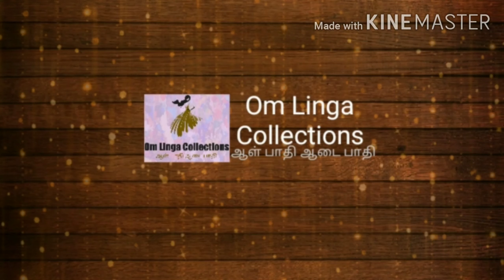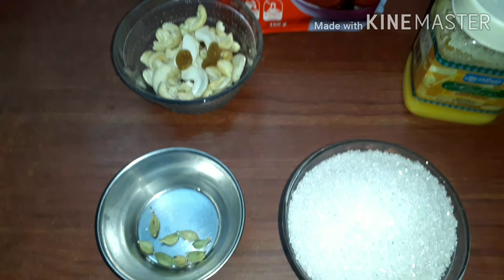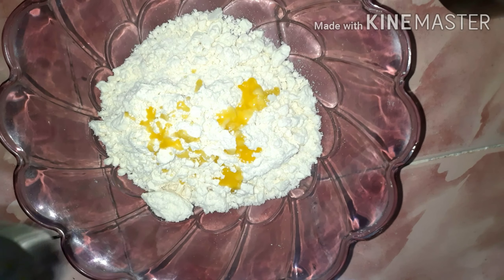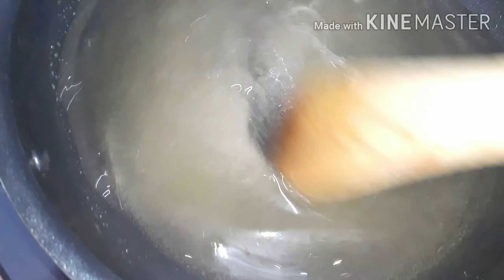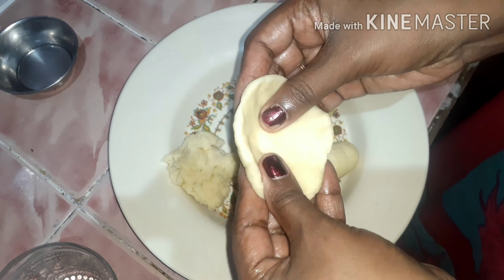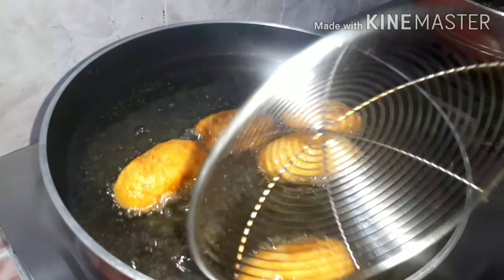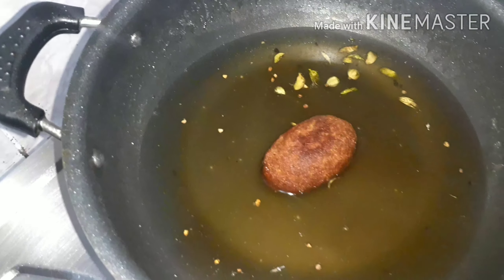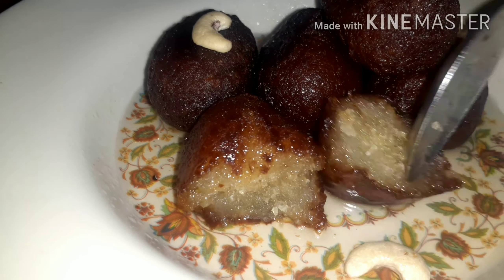நாவில் கரையும் மக்கன் பேடா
I included the ingredients quantity and method of preparation in this video. In detail.